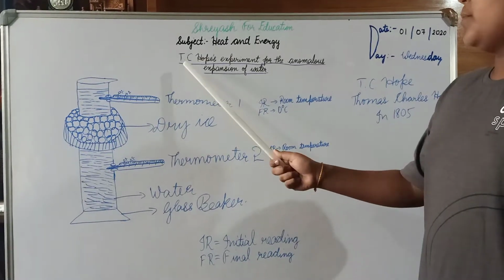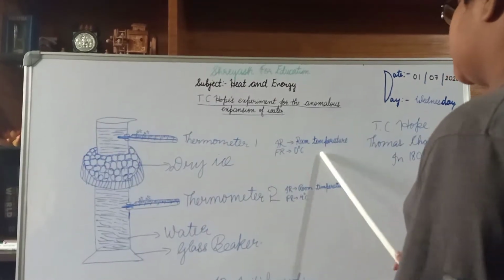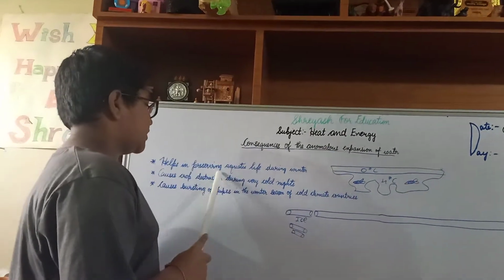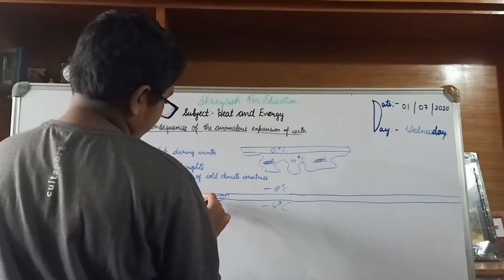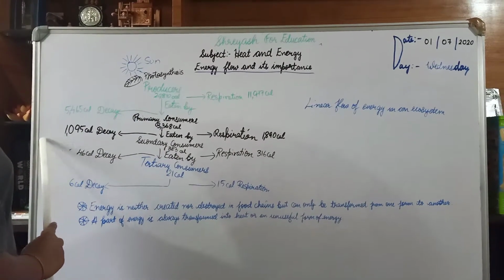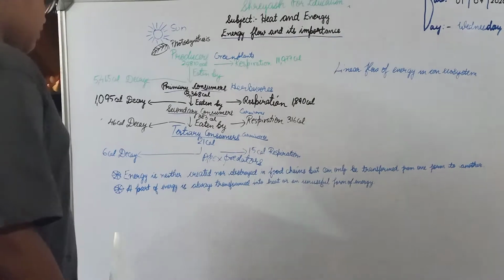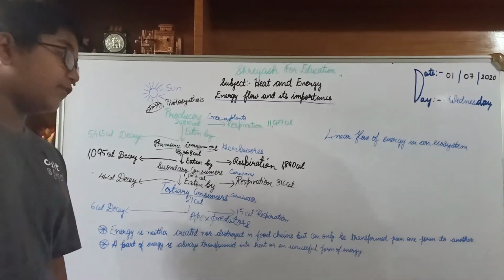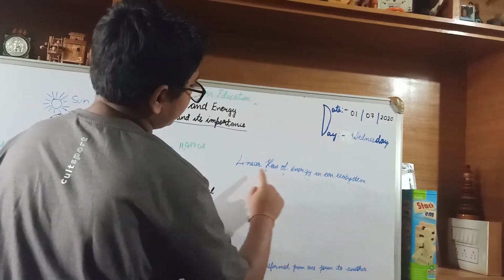Heat and energy physics part 2